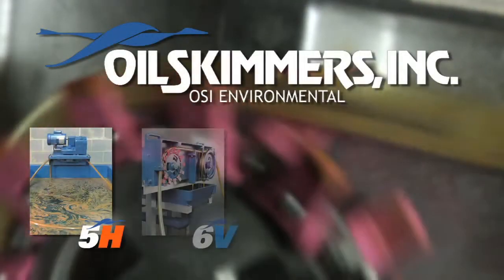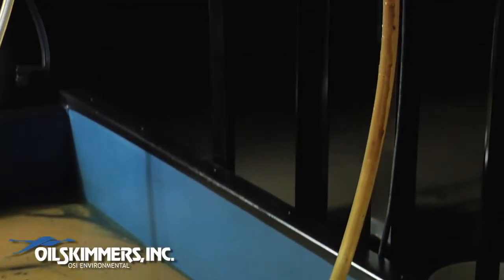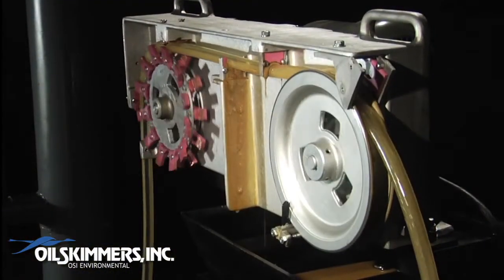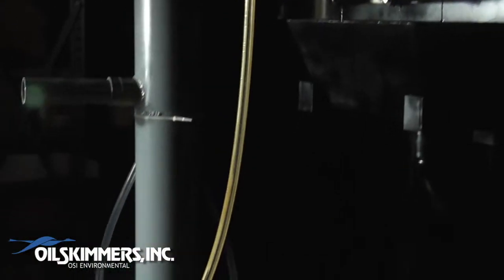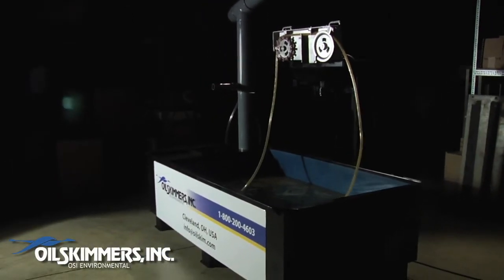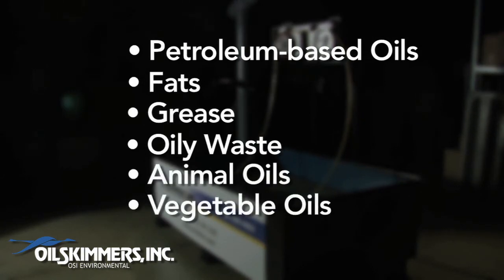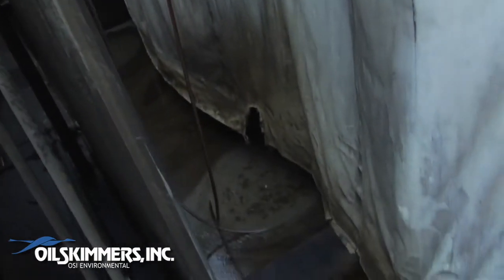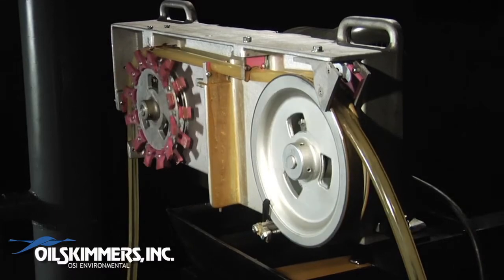How Does The Tube Type Oil Skimmer Work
Industries as diverse as steel, bio diesel, manufacturing, food processing, trucking service industries, wastewater treatment and utility – all face a simple, common problem: oily water.

Where water is used extensively at some point along the production process, either in cooling machinery, washing down equipment, or playing a crucial part in the manufacturing process, problems occur when water picks up oil. And, regardless of whether the facility reuses the water or sends it to a city treatment plant, it has to be removed. Many facilities, however, are not equipped to effectively remove oil.

Tube skimmers from Oil Skimmers, Inc., are designed to quickly remove all types of floating waste oils, greases, and fats from water surfaces, resulting in:

Improved product quality
Increased production efficiency
Improved water treatment efficiency
Addressing environmental concerns
Skimmed oils that have value

Van Borselen Filters
Argonstraat 66
2718 SN Zoetermeer
Nederland
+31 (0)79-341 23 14